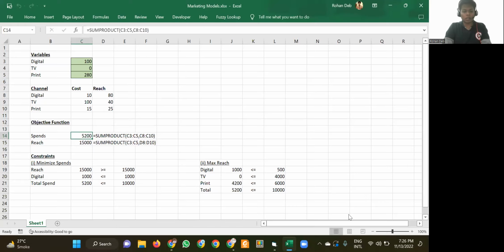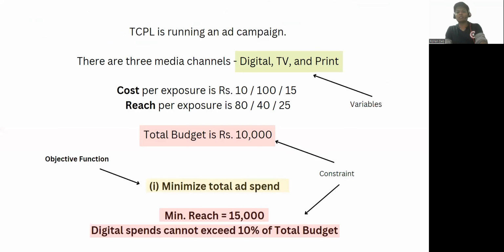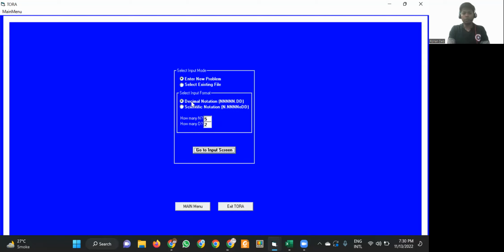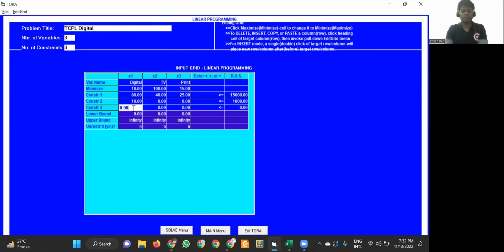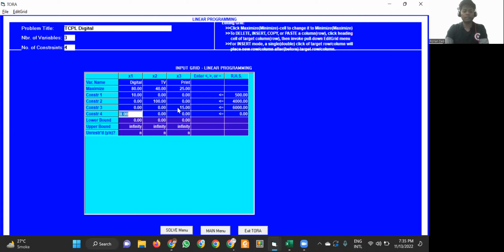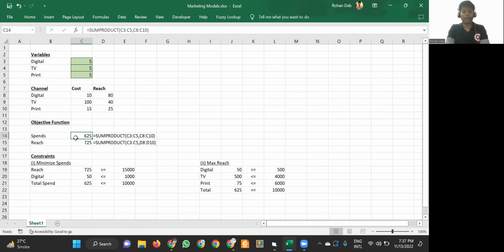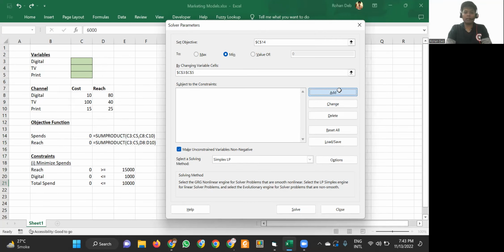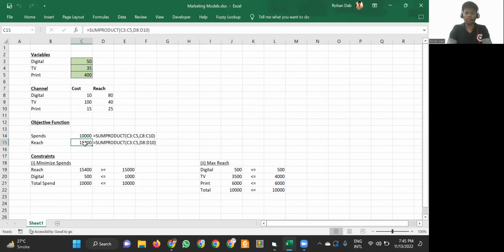Marketing Models using TORA and Solver | LPP | Rohan Deb